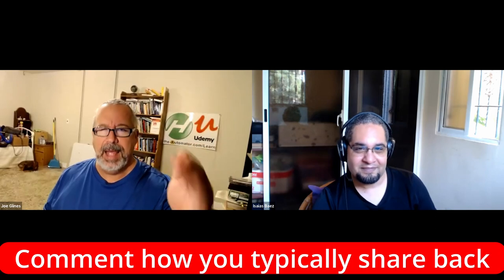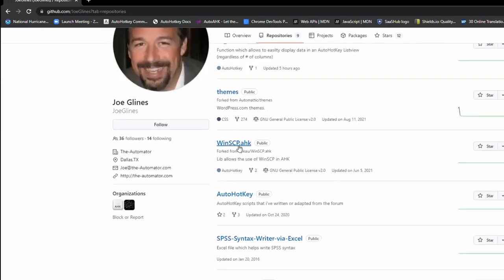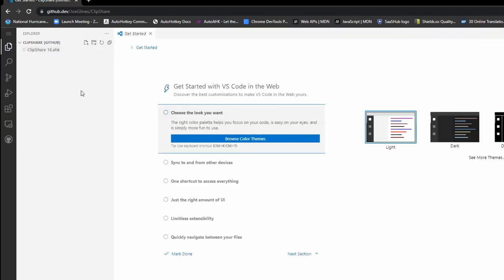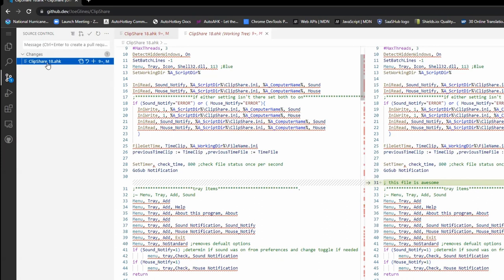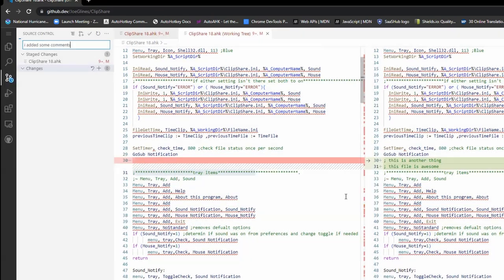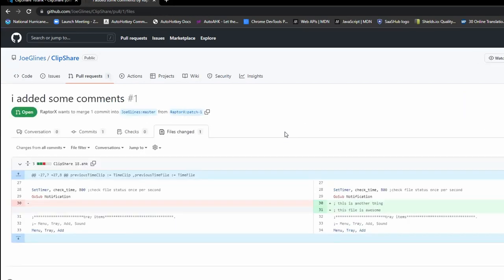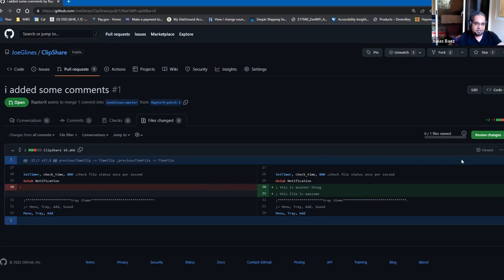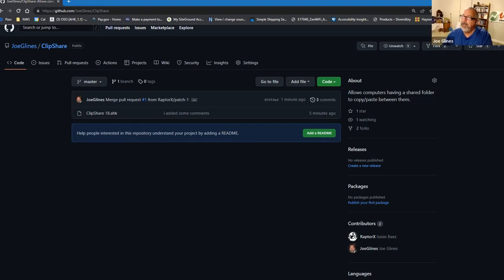🚀 Boost your collaboration skills with this Git sharing guide! 😎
You've probably gone to GIT and cloned someone's repository however have you ever tried to provide changes back to the repository?  In this video we show you how easy it is to suggest changes to a git repository

Summary: GitHub provides a powerful platform to quickly download code, make changes, and collaborate with others.

1. 00:00 💻 Quickly downloaded code from a git repository and offered some changes.
 1.1 Downloading code from a git repository and making changes is easy to do and can be done quickly.
 1.2 I found a repository I liked and offered some code.

2. 01:53 💻 Get started with a script quickly by using GitHub's hidden web editor feature!
 2.1 GitHub has a hidden feature that allows you to open a web editor with the repository you are viewing.
 2.2 You can edit files by clicking on them and get started with the script.
 2.3 Saving a file in an editor does not create any commits in Git.

3. 05:03 🔄 Git allows you to view, stage, and commit changes to your project, even when you don't have the right access.
 3.1 Click on the source control tab to view changes, stage them, and commit them individually or all at once.
 3.2 Git creates a copy of the project and switches to the user's version when they don't have the right access.
 3.3 Changes have been applied and saved, and a new item has been created.

4. 08:01 🔍 Click here to review the changes and see the diffs.
 4.1 Click on the pull request to review the changes and see the message.

5. 10:11 🔧 Easily fix errors in other people's libraries by sending a pull request.
 5.1 After approving the code, it is merged into the main code and anyone who downloads the library will have the fixes done.
 5.2 You can easily fix errors in other people's libraries by sending a pull request with the fix.

6. 12:49 🤖 Cloning libraries allows for code maintenance.
 6.1 Cloning libraries allows you to maintain code, even if the original author deletes their code or stops coding.

7. 14:03 💻 Quickly compare code with GitHub and VS Code integration.
 7.1 You can quickly see which fork is ahead or behind by looking at the insights and commits on GitHub.
 7.2 Git and GitHub allow for easy sharing and comparing of code, and this video shows how to use the integration with VS Code.

8. 16:07 👍 Watch the video and help spread the knowledge!
 8.1 Like the video if you learned anything to help more people watch it.